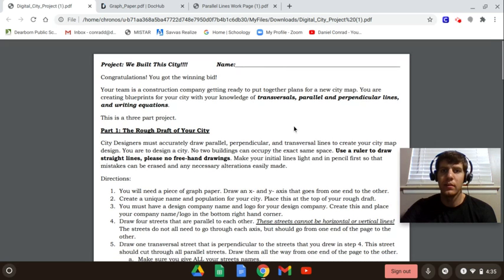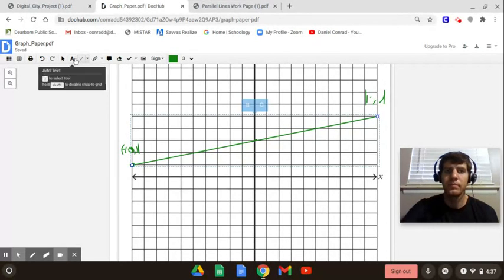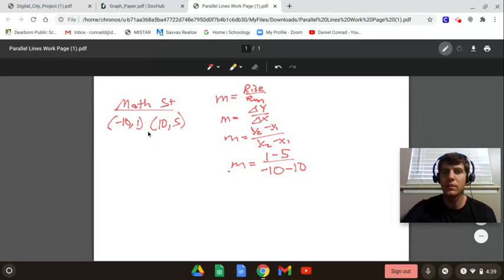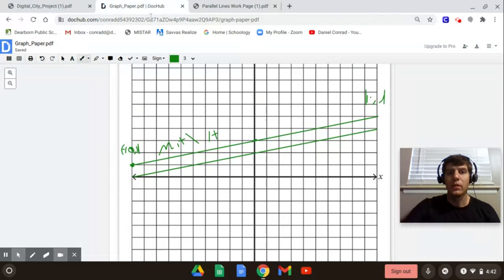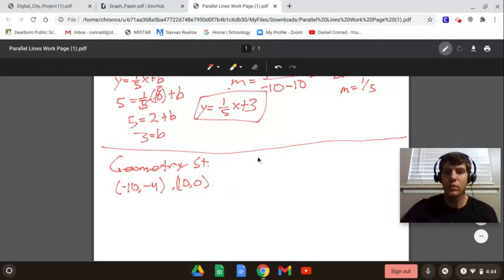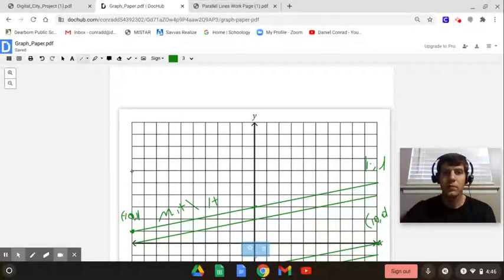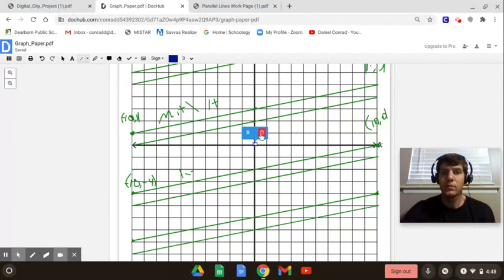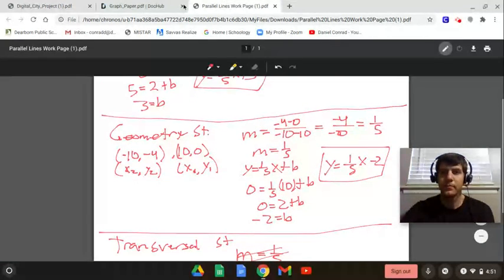Parallel Lines Project Part 1: Graphing the Roads